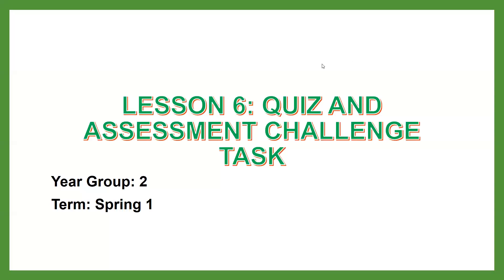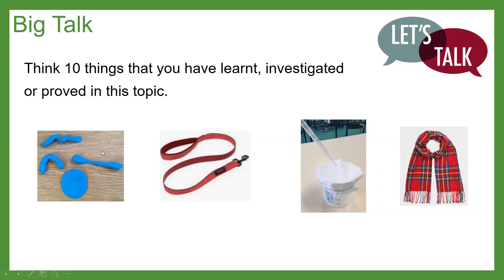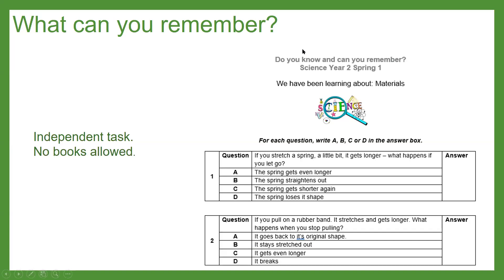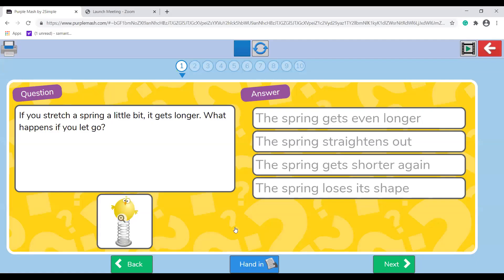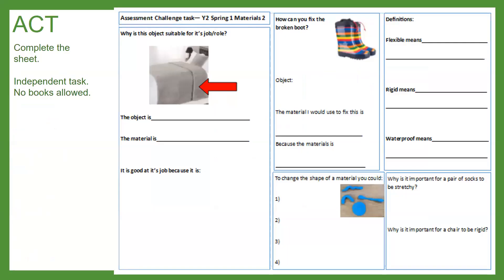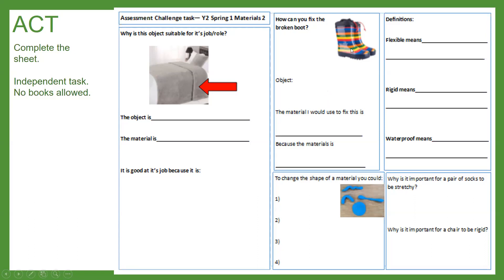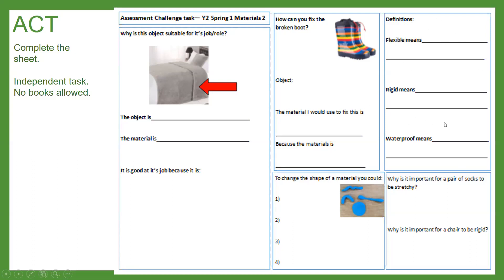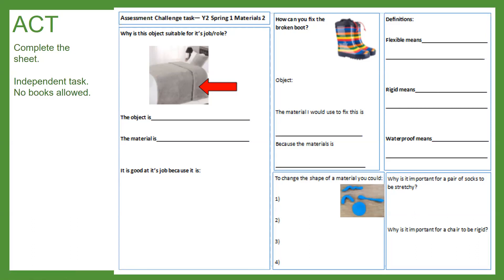Year 2 Science Week 6